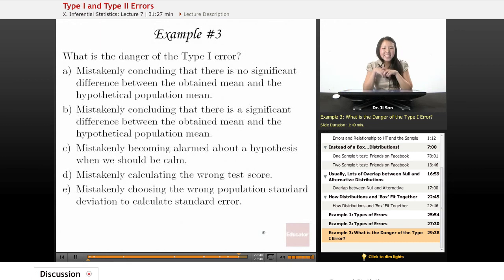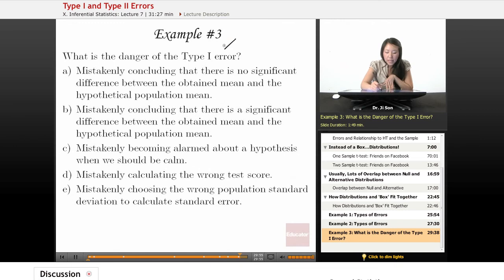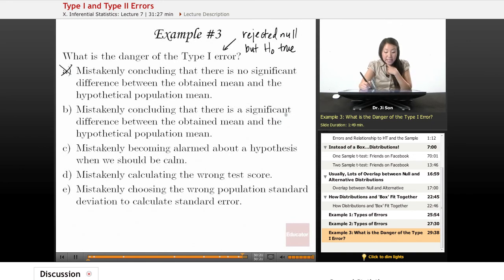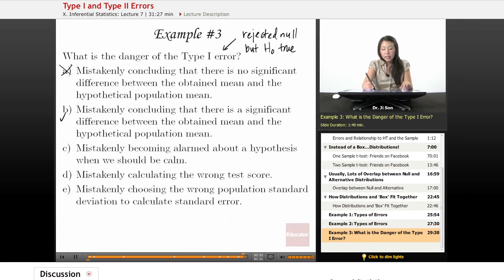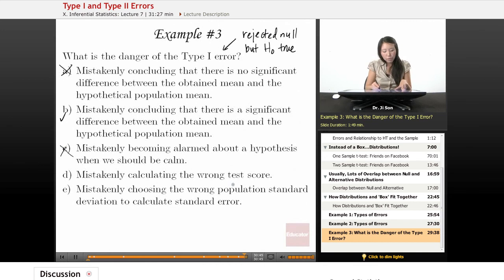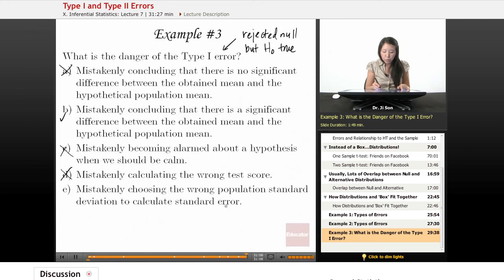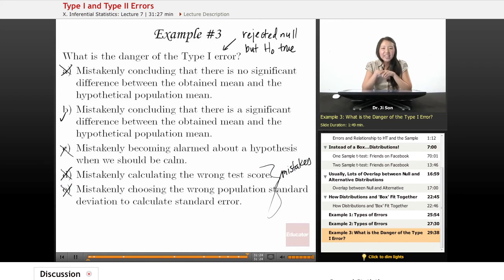Statistics: Type I and Type II Errors